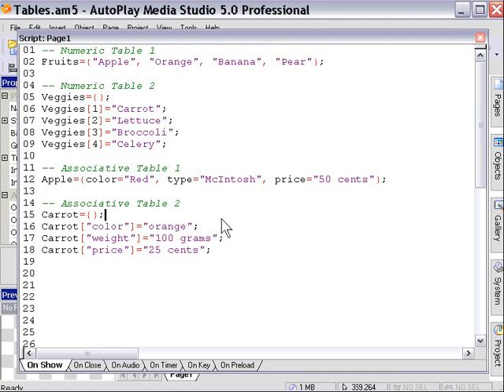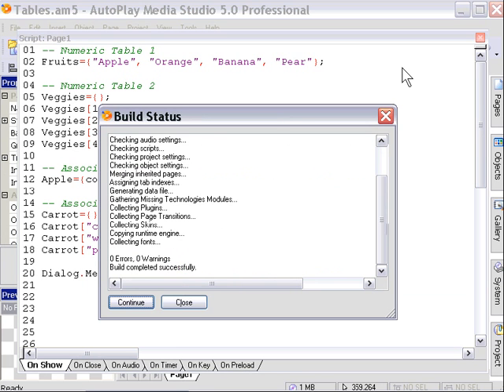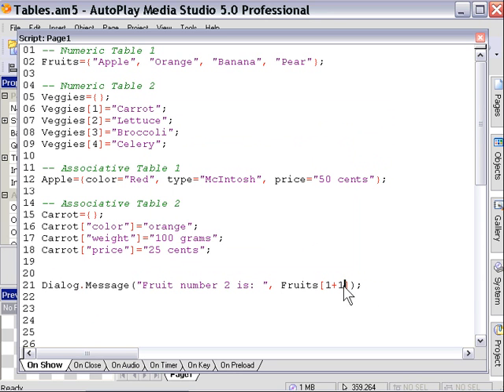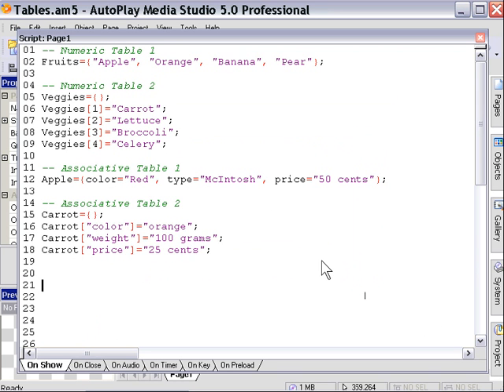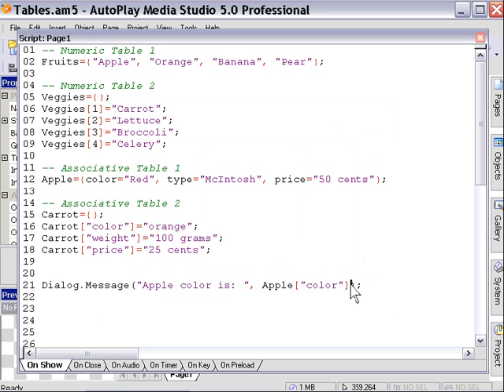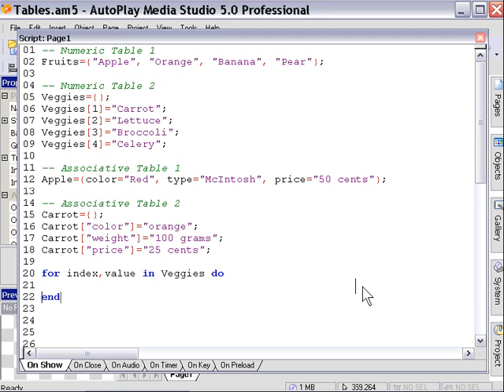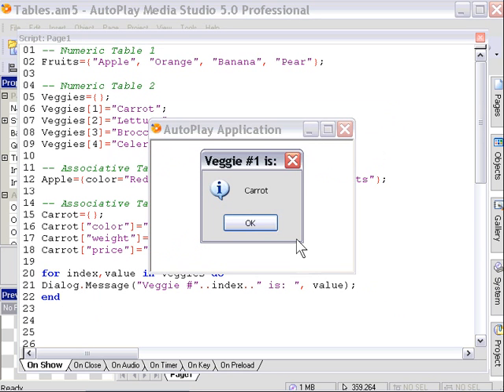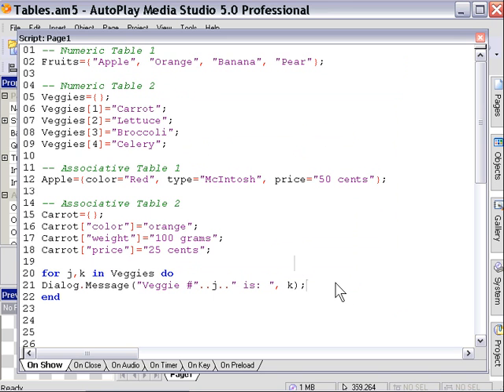AutoPlay Advanced Chapter 2 Lesson 3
Tables Made Easy - Accessing Data Within Tables